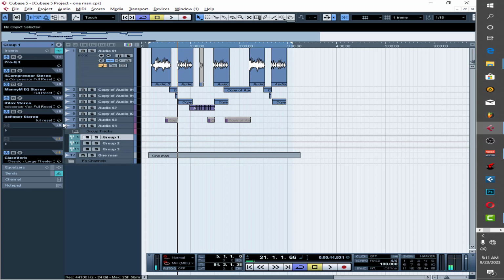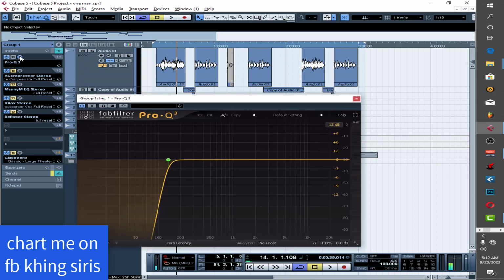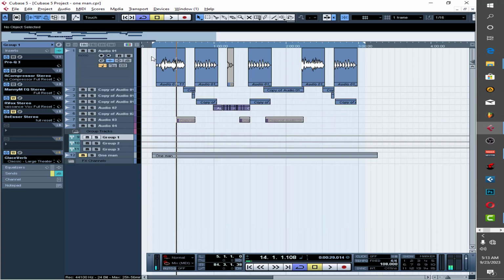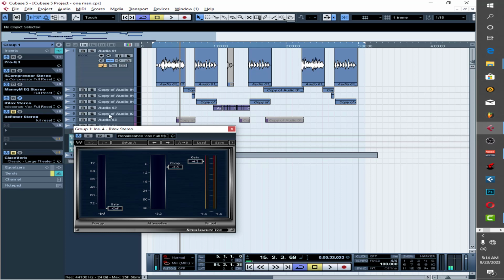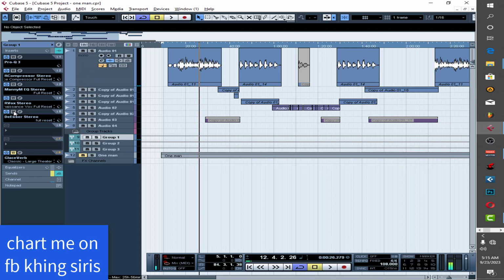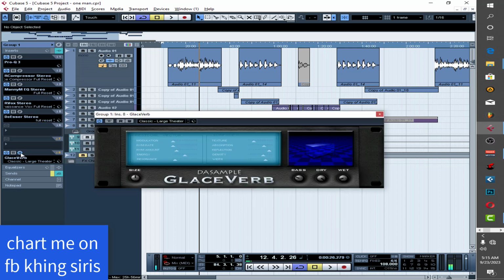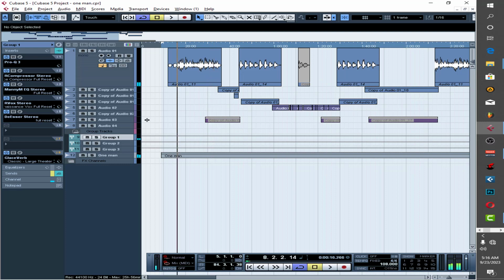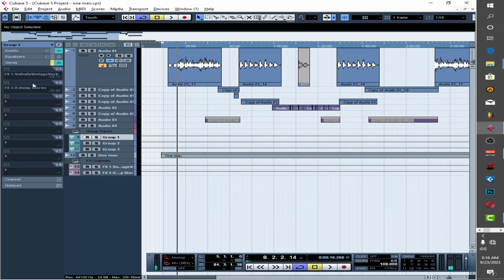How To Mix Vocals Like Wizkid And Burna boy Vocals In Cubase